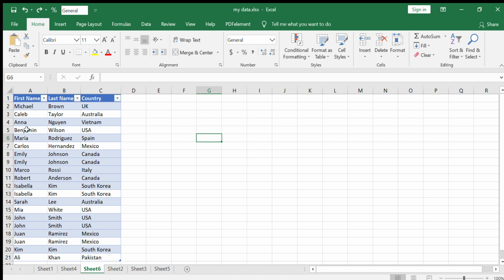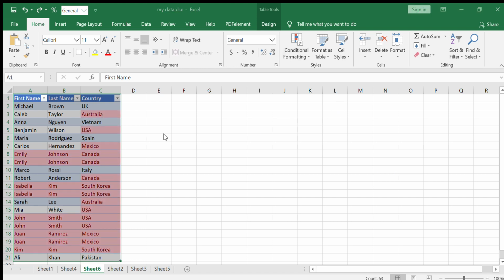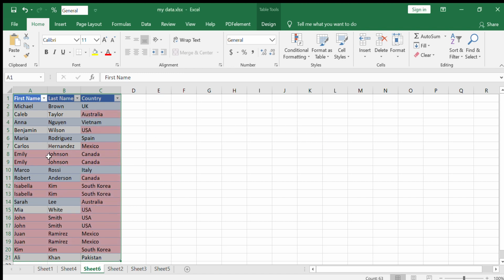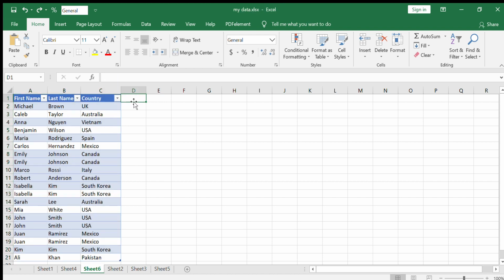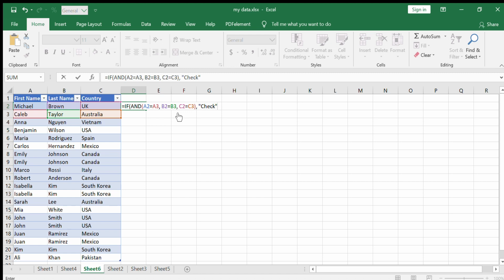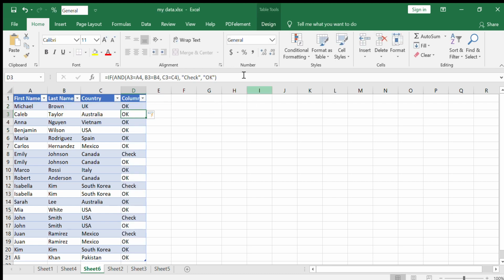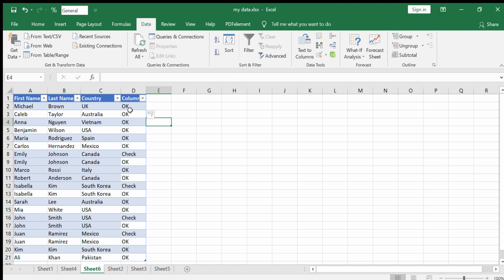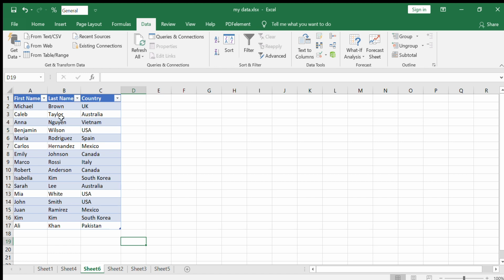Easiest Ways to Check and Remove Duplicates in Excel Data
Learn how to effectively find and remove duplicates in Excel in this comprehensive tutorial. First, we'll use Conditional Formatting to quickly highlight duplicate entries in your dataset. Next, discover how to utilize the IF(AND) formula to identify duplicates with precision. Finally, we’ll demonstrate the Remove Duplicates feature on the Data ribbon, showing you how to clean up your data effortlessly. This video covers all the essential methods for managing duplicates, ensuring your Excel sheets remain accurate and organized. Perfect for beginners and advanced users alike.